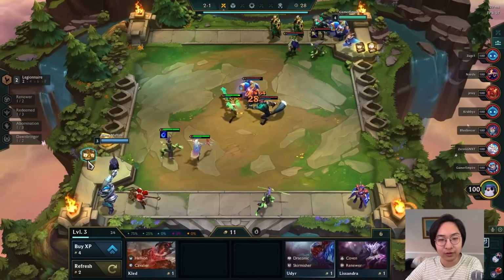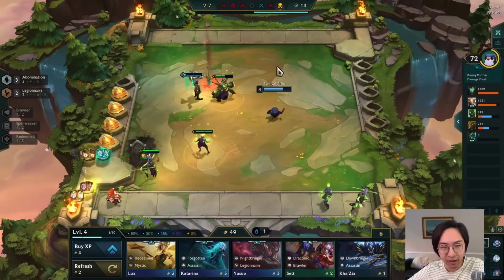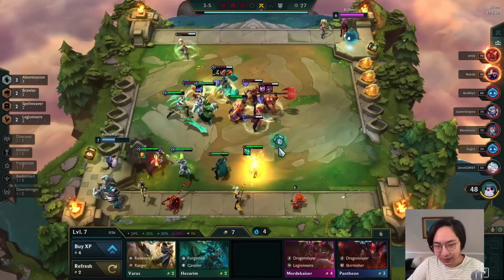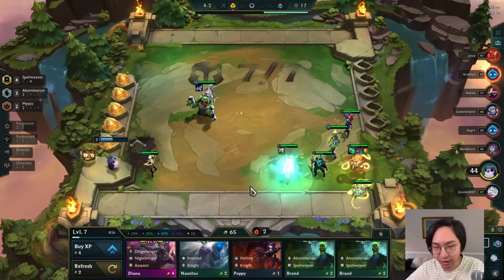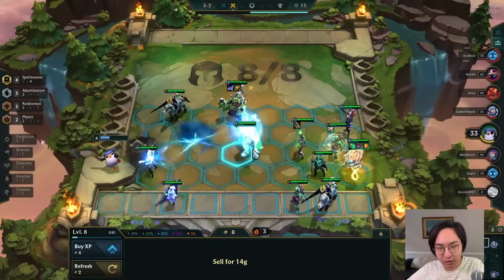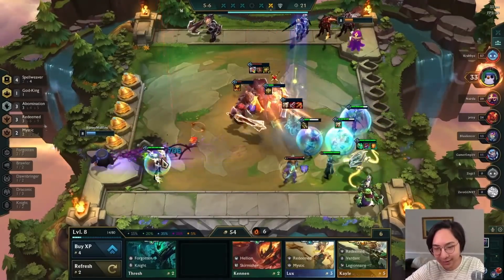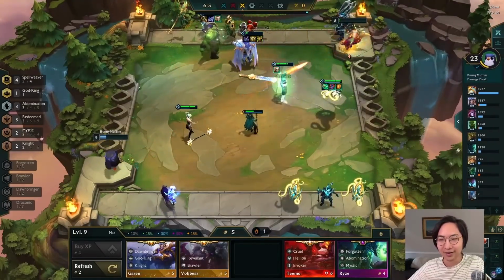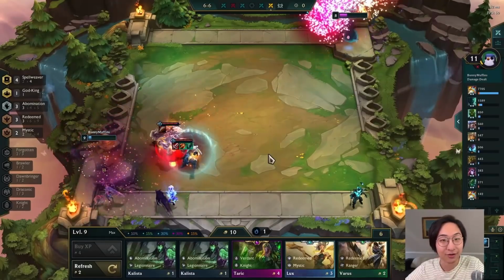This Open Fort Vel'Koz Comp Should Be BANNED | TFT - Teamfight Tactics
Open Fort into Abomination Vel'Koz is the best comp and strategy to play this patch.